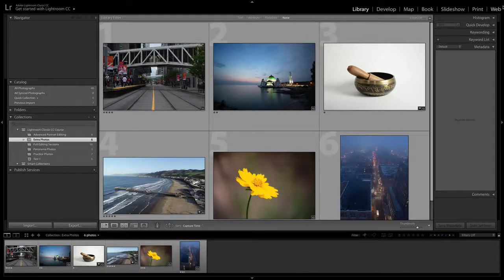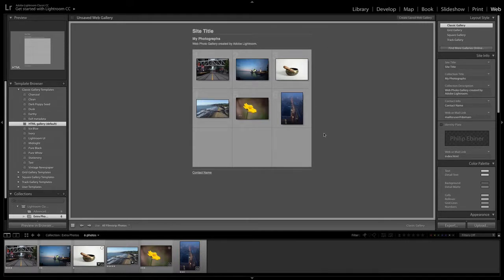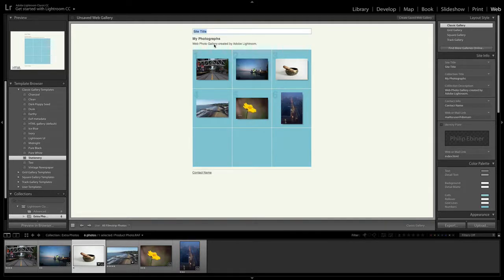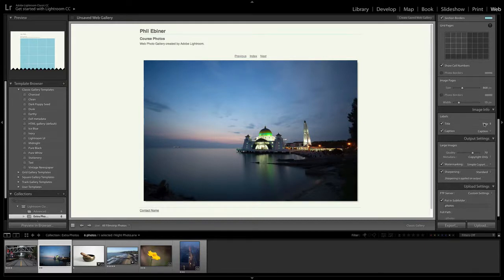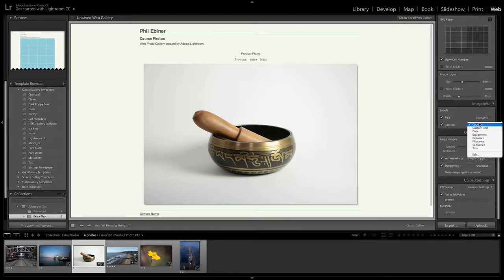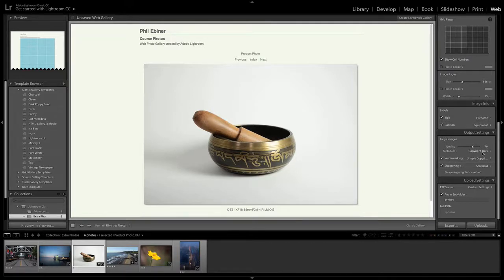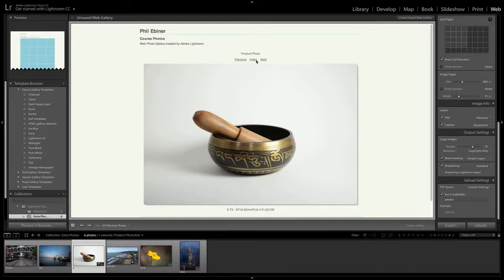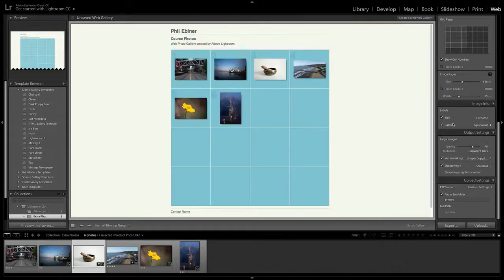56 the web module - Lightroom Classic CC: The Easy Photo Editing Course